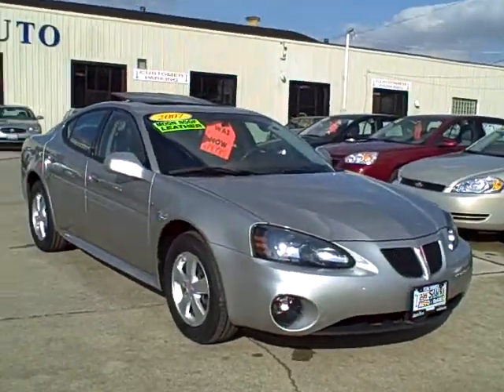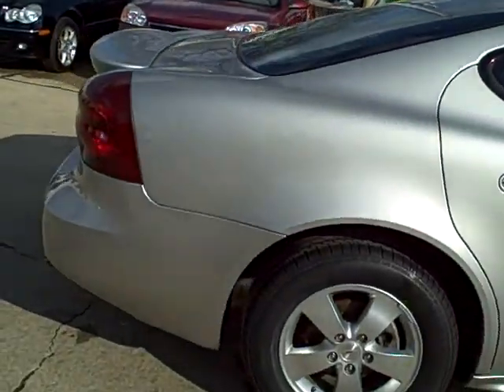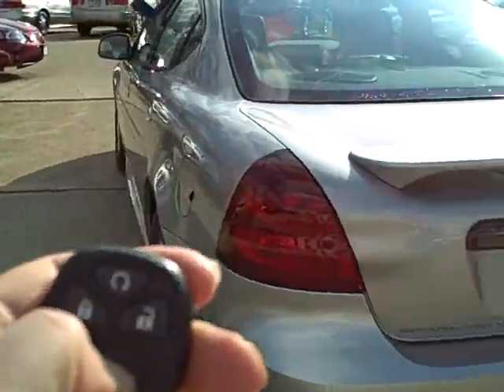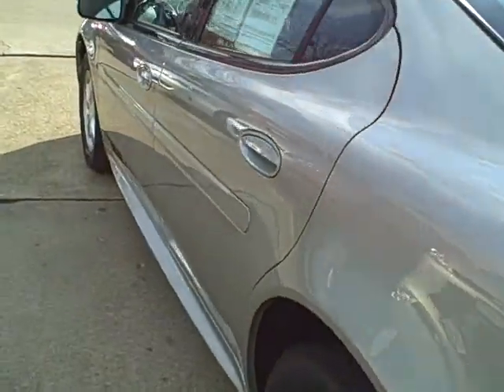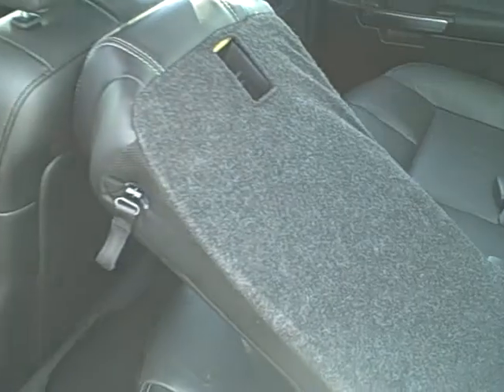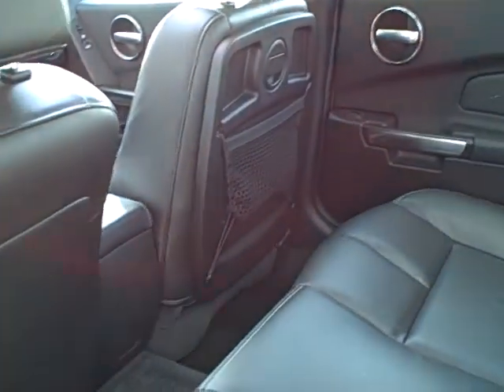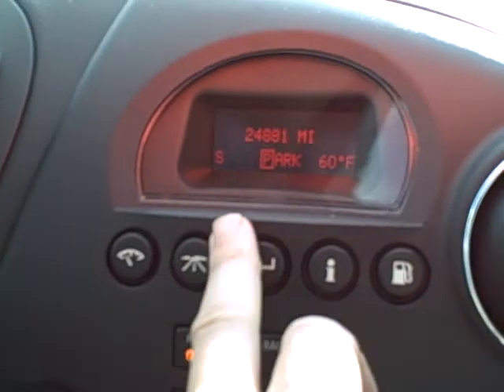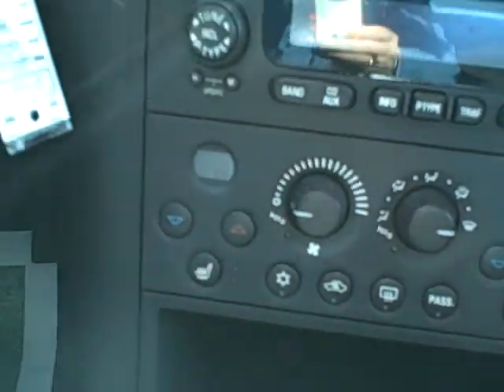#8742 2007 Pontiac Grand Prix Leather Sunroof Tom Sparks Auto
THIS CLEAN ONE OWNER OFF LEASE IS READY FOR YOUR DRIVEWAY. THE SUNROOF WILL LET THE SUNSHINE IN.  THE HEATED LEATHER SEATS WILL KEEP YOU WARM IN THE WINTER. MONSOON SOUND ANTI-THEFT, REAR SPOILER, ALLOY WHEELS, ON-STAR, RAER DEFROST, ALL POWER TOO. ASK FOR THE INTERNET GUY TIM JENNINGS.